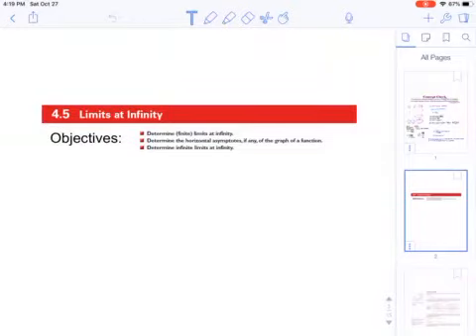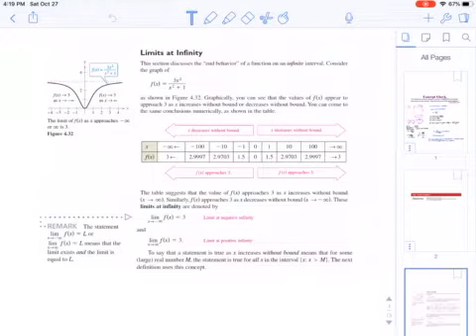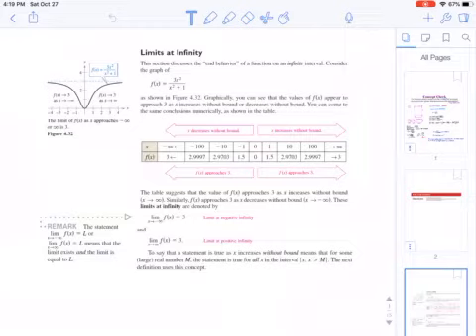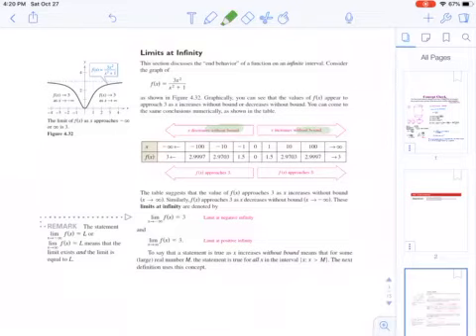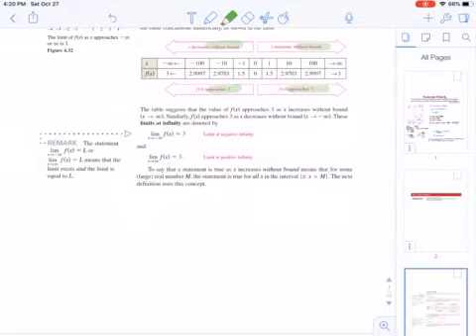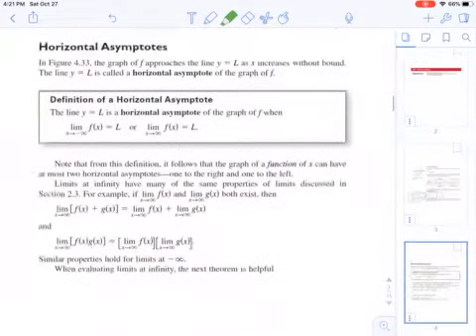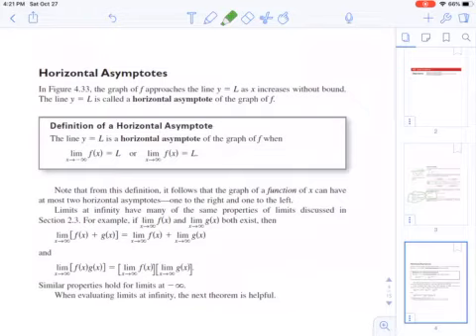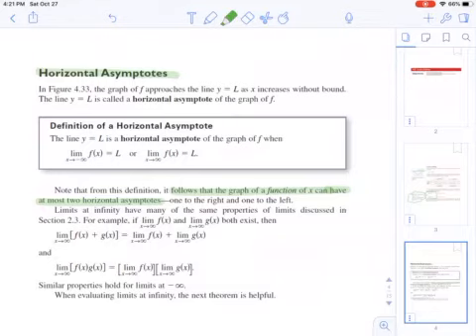4.5 Video 2